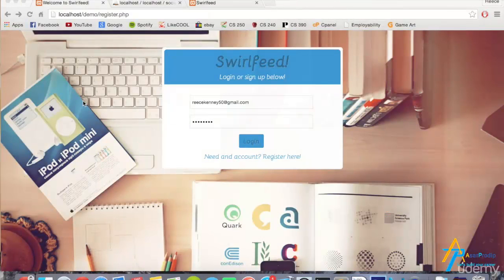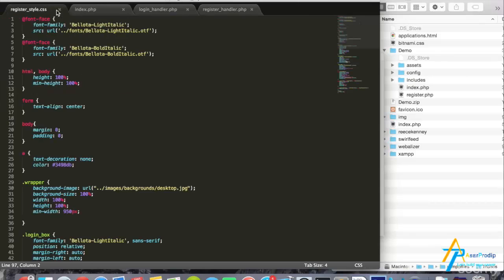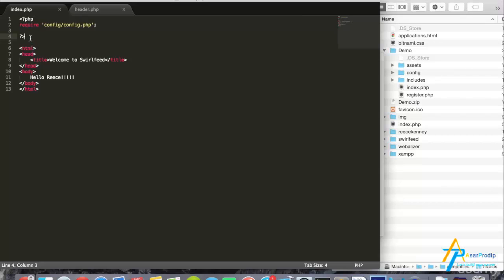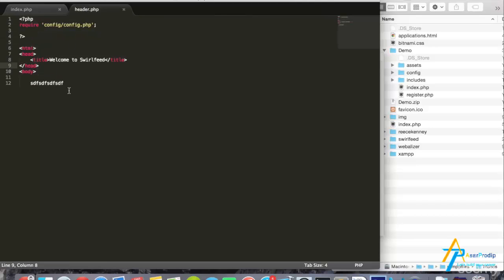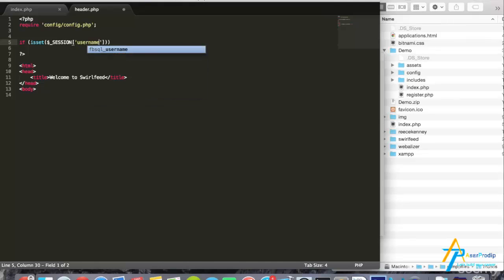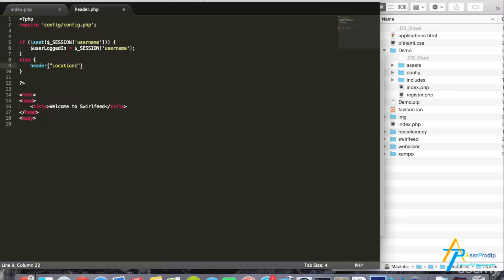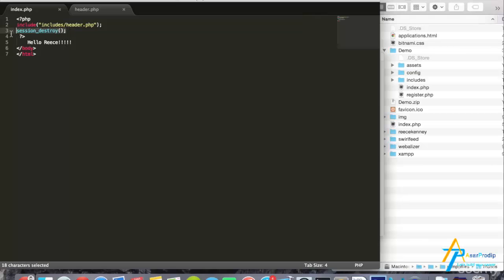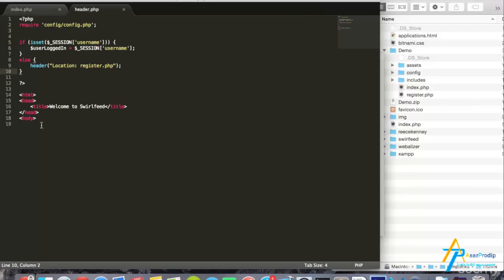Create a real social network like facebook Part 32